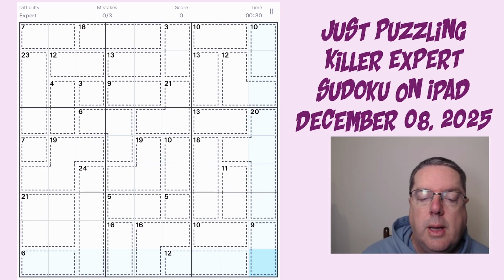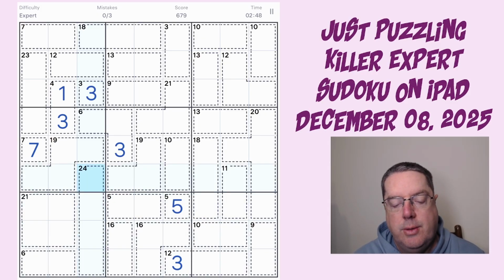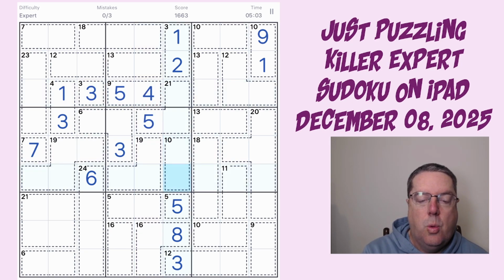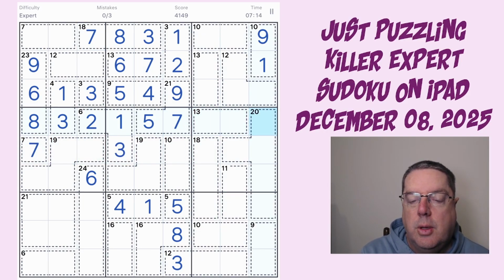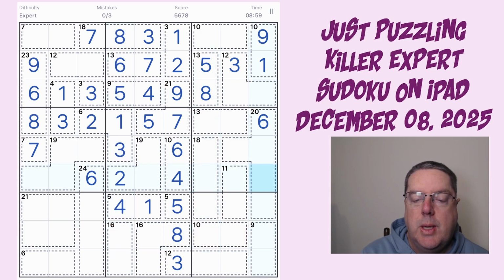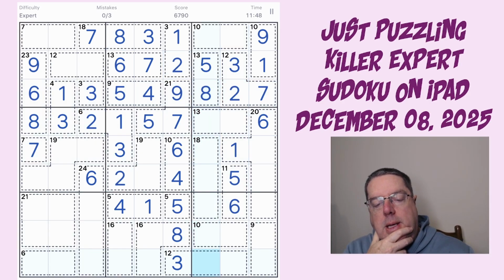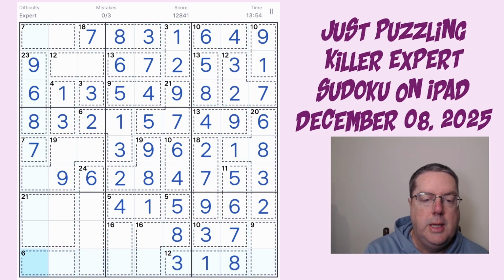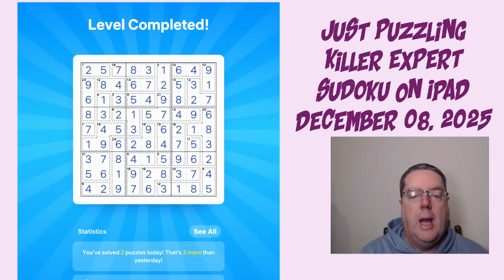Learning Killer Sudoku By Doing and Explaining | December 8 2025